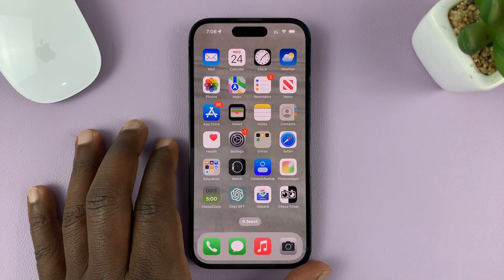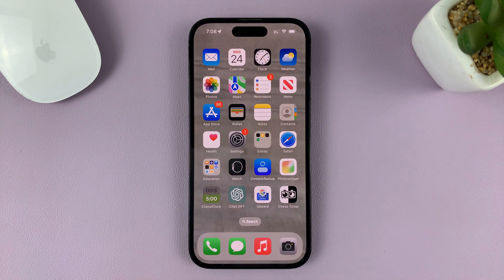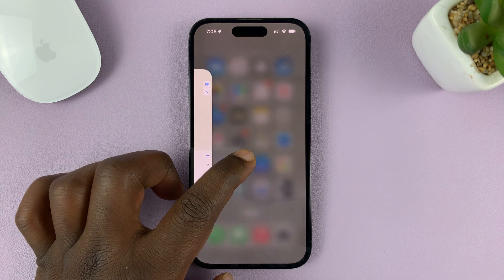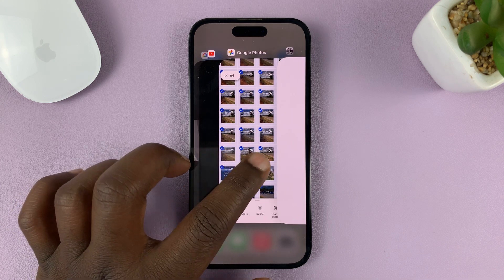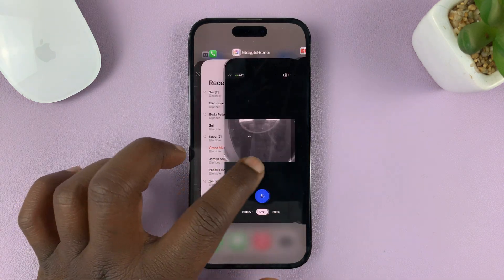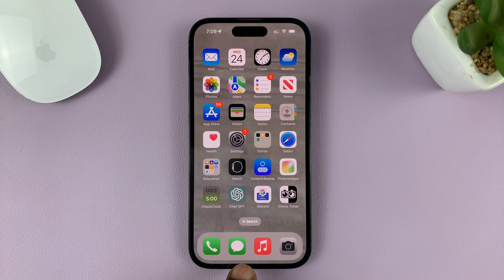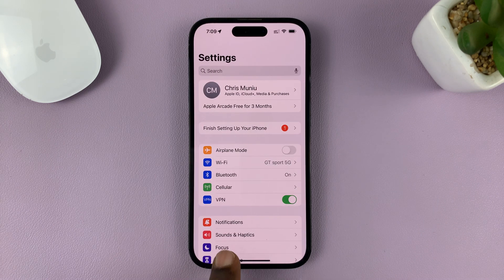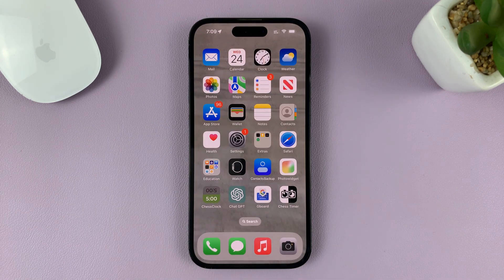iPhone 14/14 Pro: How To Switch Between Open Apps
In this video, we'll show you how to switch between open apps on the highly anticipated iPhone 14 and iPhone 14 Pro.

The iPhone 14 and iPhone 14 Pro boast incredible features and a seamless user experience. One of the key aspects of this user experience is the ability to effortlessly switch between open apps, and we're here to guide you through the process.

In this tutorial, we'll walk you through the various methods you can use to switch between open apps on your iPhone 14 or iPhone 14 Pro. Whether you're a long-time iPhone user or new to the iOS ecosystem, you'll find these tips and tricks useful in optimizing your multitasking capabilities.

Method 1 - App Switcher or Multitasking Mode

With the introduction of iOS 15, Apple introduced a range of intuitive gestures that enhance the app-switching experience. Here's how you can leverage these gestures:

Swipe up from the bottom of the screen and pause for a moment to access the app switcher.
Swipe left or right to scroll through the list of recently used apps.
Tap on the app you want to switch to.

Method 2 - Swipe Gesture

While you're on any app, identify the black line at the bottom of the screen and swipe left to access the last app you had open. Keep swiping to see and find the app you want to find from the available apps open.

These methods might differ slightly if you're using previous or older iPhones. However, the methods may not vary as much on other iPhones as well.

Cell Phone Tripod Adapter